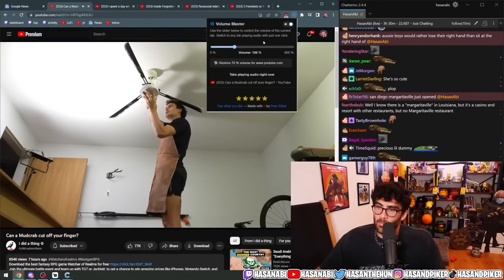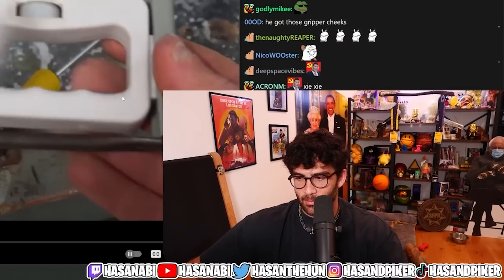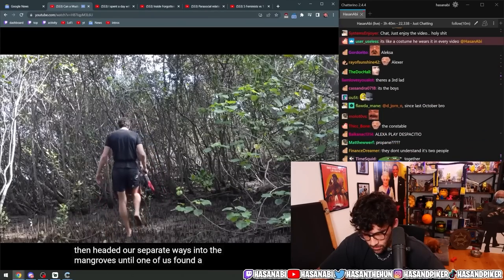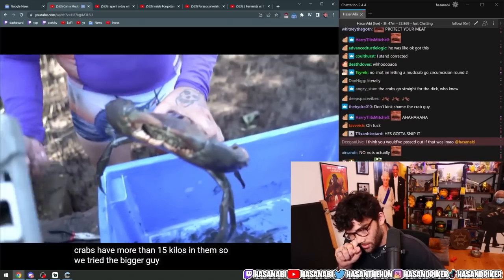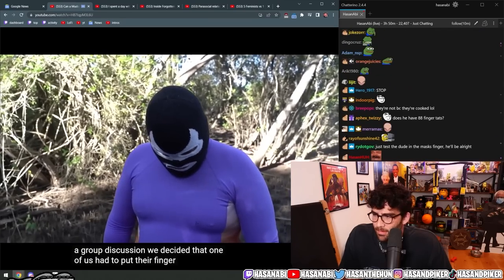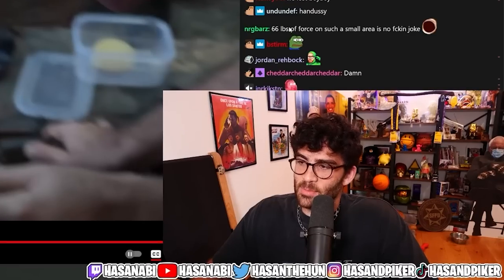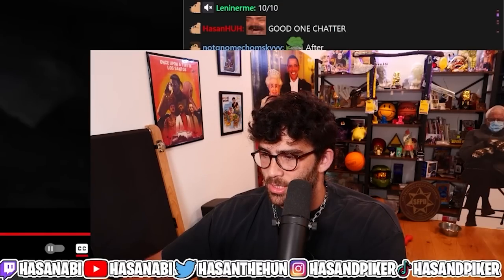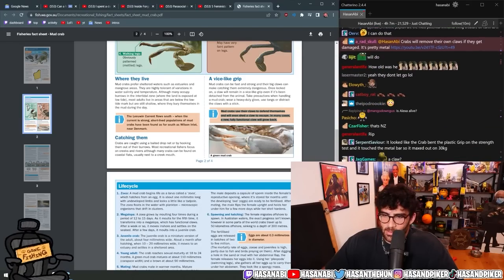How Powerful Is A Mudcrab? | Hasanabi Reacts to I did a thing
Hasan reacts to his Australian friend, Alex, going to insane lengths to test the grip strength of the local wildlife in Australia!

(Yes, right now it's just me making everything)

Editor's Note: My edits were all made to keep the video on one, central topic by editing together relevant commentary from many parts of Hasan's streams to create a storyline that is still followable by the viewer. I also edited in commentary of my own in places, in addition to relevant external information that improves the viewing experience. A lot of edits were made for comedy purposes, or to enhance the comedic timing of certain beats, but never to misrepresent Hasan's point of view.

Unless otherwise stated, all visuals, audio, and commentary added during the editing process is created and owned by Hasan Reactions.

About Hasan:
Hasan Piker is Political Commentator turned Twitch Streamer (#13) known for his Turkish heritage and leftist takes, often speaking on topics like Socialism, Communism, Capitalism, and Marxism (and occasionally 9/11). He loves reacting to political news, and occasionally goes on IRL adventures with his friends. He likes to react to popular media content with his audience as well, such as Jubilee, JCS (Jim Can't Swim), Joe Rogan, Andrew Tate, Ben Shapiro, Steven Crowder, True Crime, trending Twitter posts or TikToks, and other creative videos.